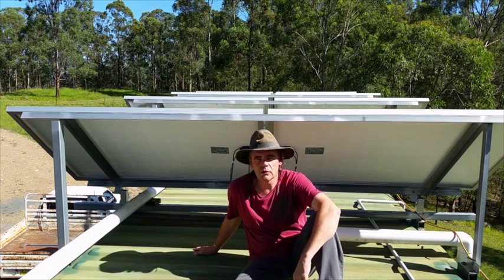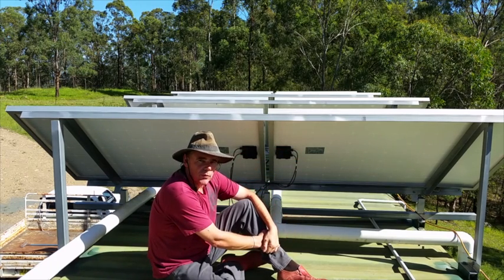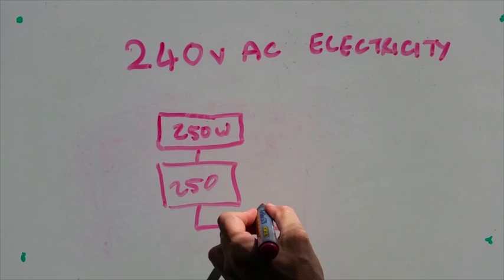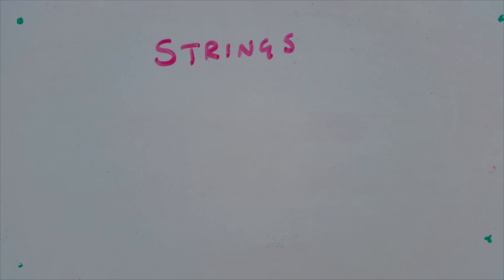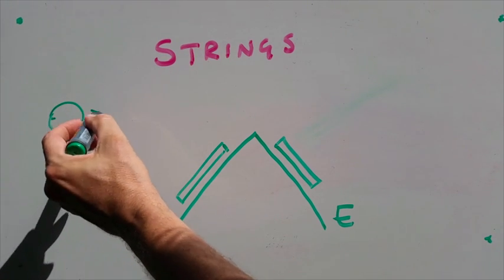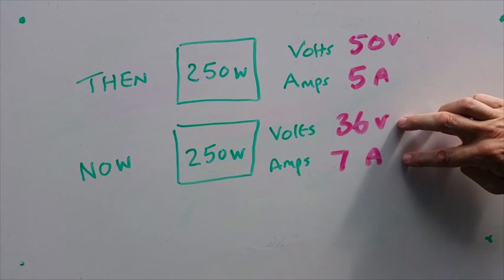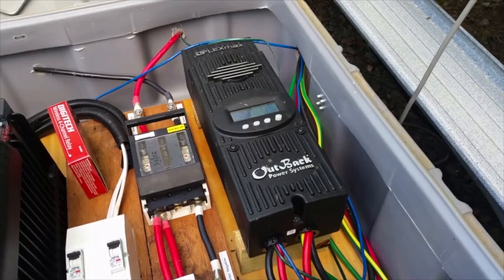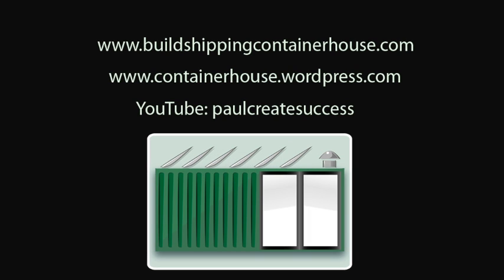Shipping Container House – Obsolete solar panels - Cry for help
Shipping container house – My Solar panels are now obsolete but 2 years old. I need help. PROBLEM IS SOLVED
Solar panel 250W panel:
Module type: SSM-250M-96
Pmax: 250W
Imp: 4.92A
Vmp: 50.78
Isc: 5.26A
Voc: 59.9V
Size: 1600*1056*40